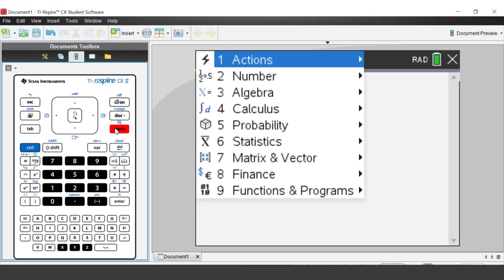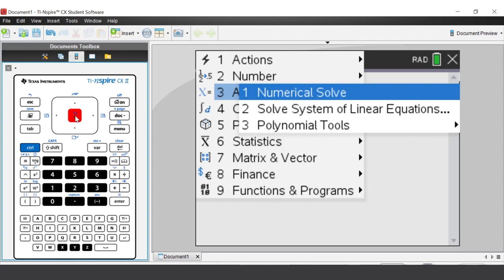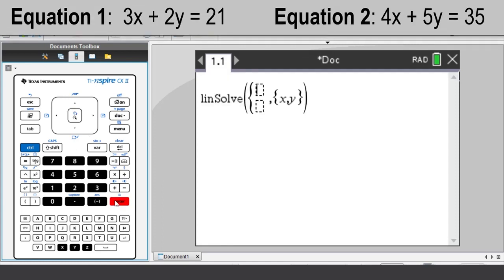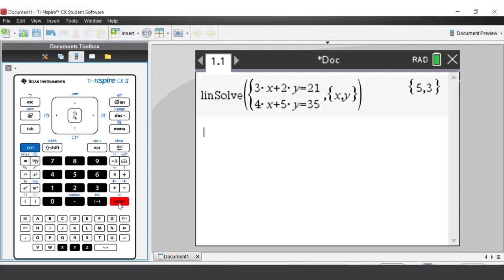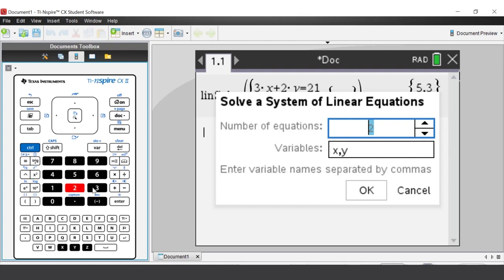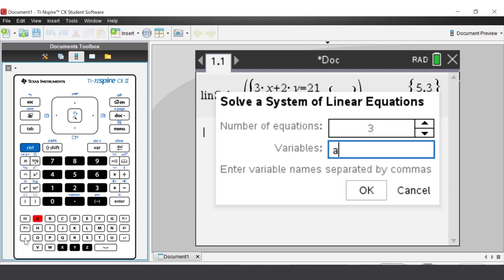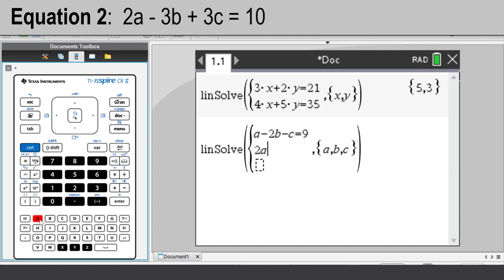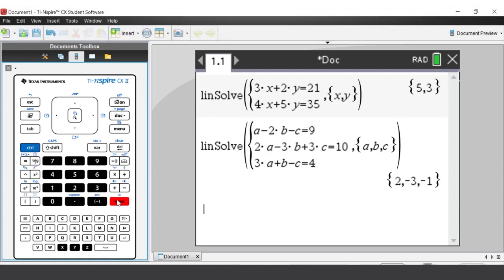Solve Systems of Equations on the TI-Nspire CX II Graphing Calculator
Learn how to use a TI-Nspire CX II family graphing calculator to solve simultaneous equations or systems of equations. This video will show you how to do this with one, two or three equations.

Chapters
00:00 Intro
00:10 Find the Solve System of Linear Equations Option
00:36 Use Solve System of Equations for Two Equations
01:49 Solve System of Equations for Three Equations